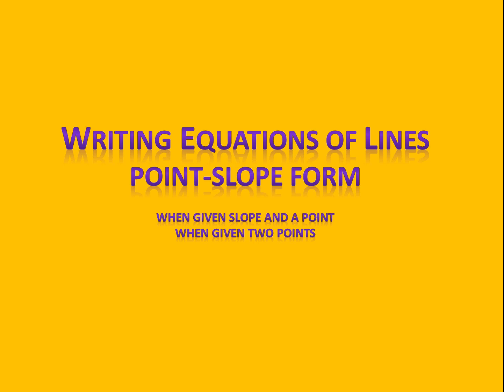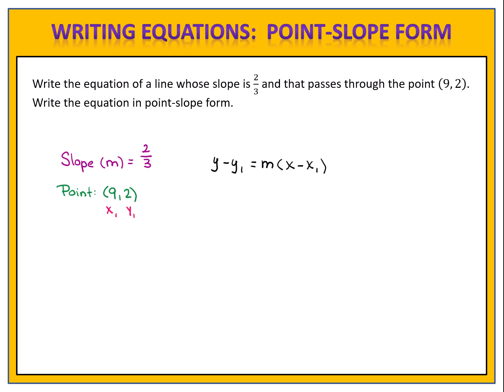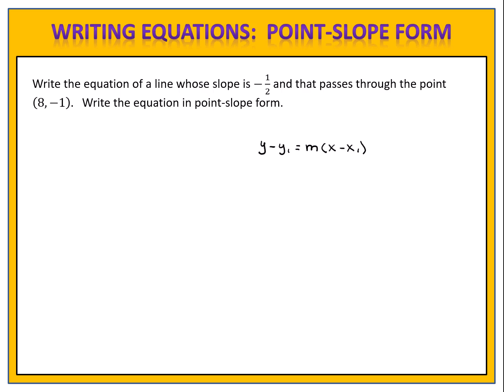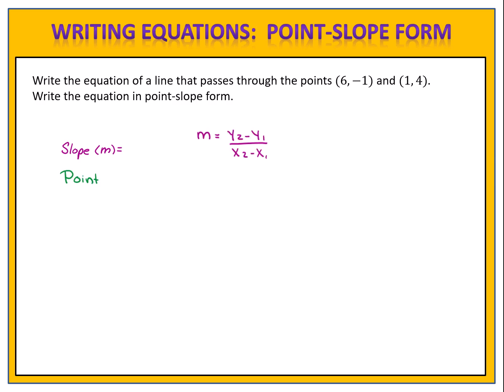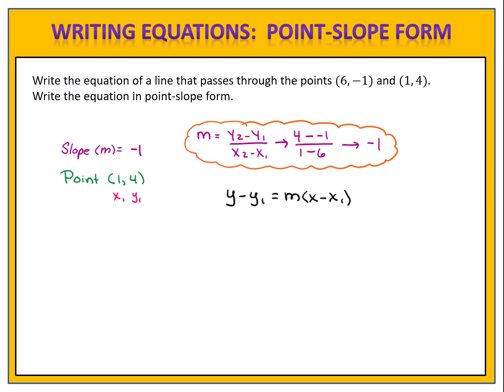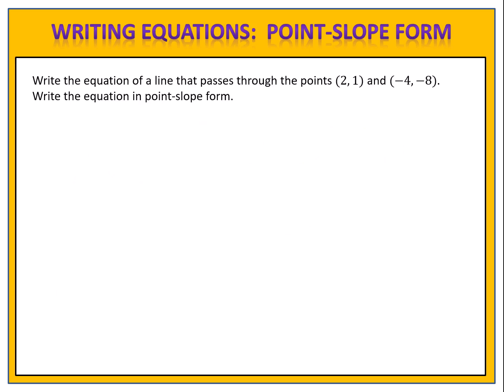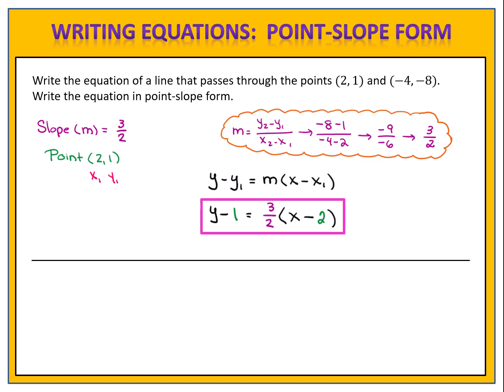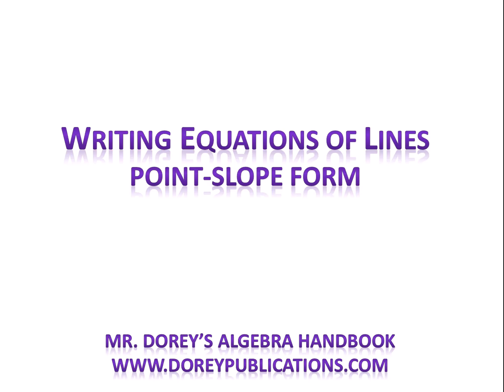Linear Functions: Writing Equations of Lines (Part 4)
Learn how to write the point-slope form of a linear equation when given the slope and a point, or when given two points.  This is the fourth  in a four-part series on writing equations of linear functions.